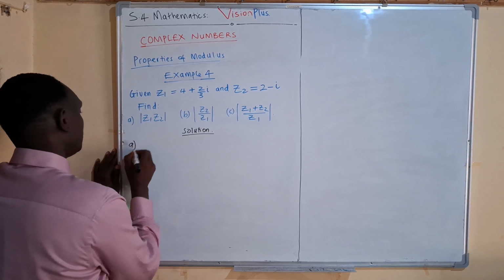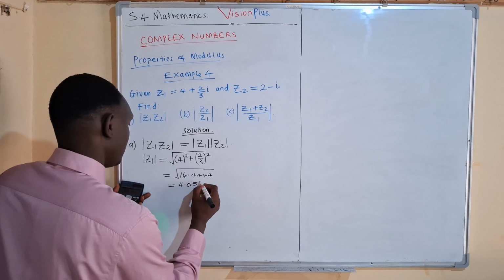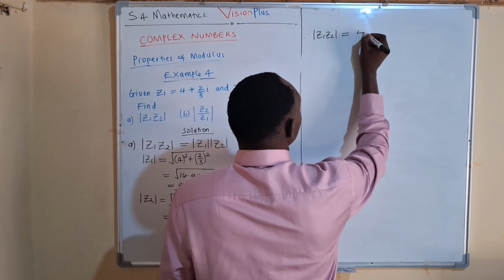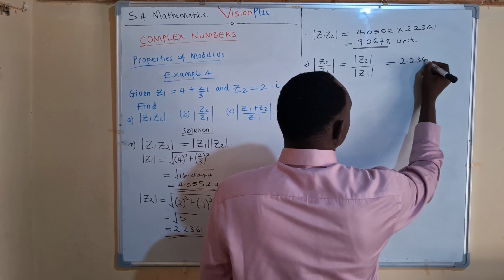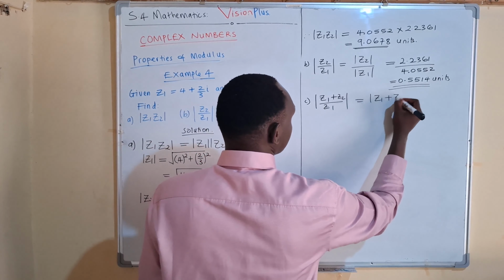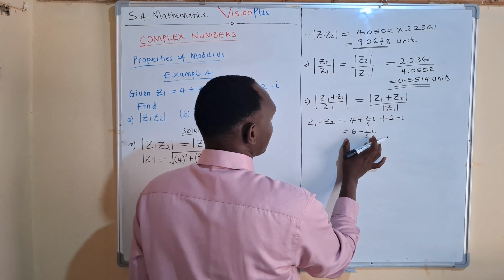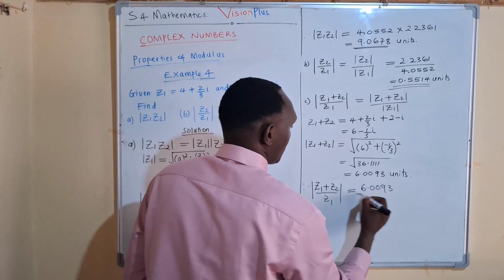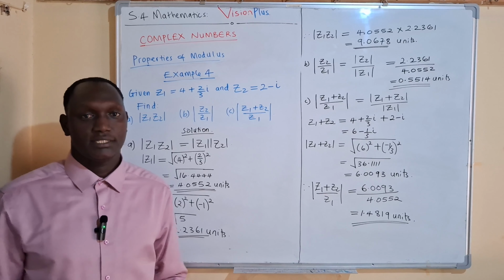Properties of Modulus Example 4